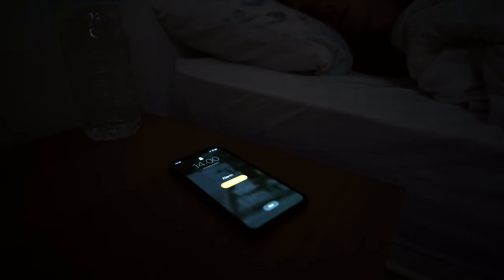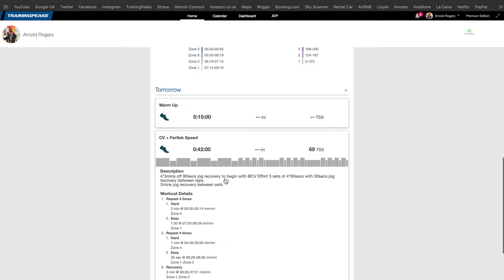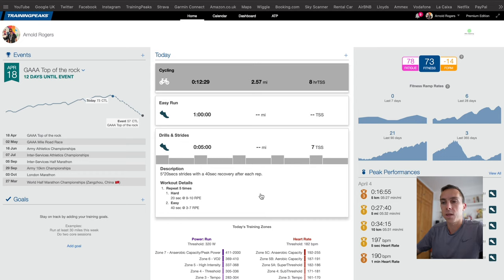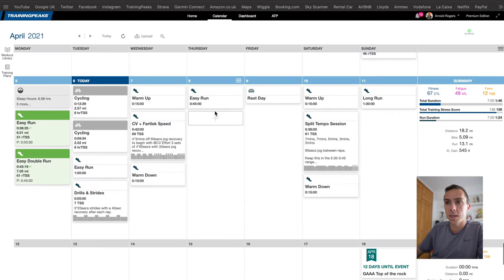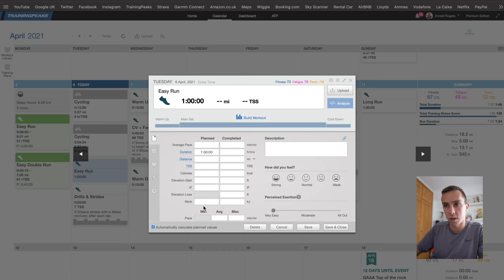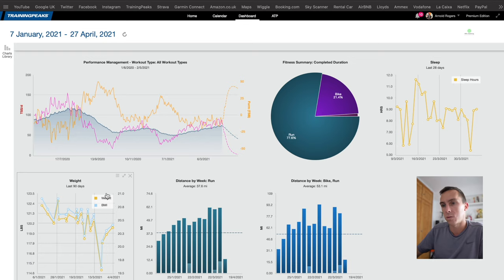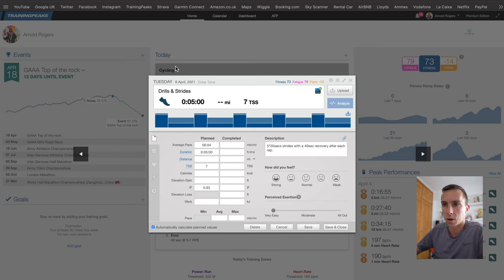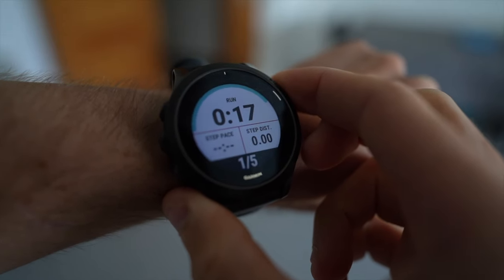My Training Workflow (Training Peaks & Garmin Connect)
I am a massive technology fan and I love integrating it into my running. I thought I’d put together a video showing exactly how I use some of this tech along with software to get a better understanding of my training and to help make my training more fluid and efficient. Throughout the video you’ll see me using Garmin connect and Training Peaks. Links to both of these can be found below.

Heres a link to the smart scale I used as well as a couple of other options.
Budget Smart Scale

Heres a link to the watch I use.
Garmin Forerunner 945

Alternatives
Garmin Forerunner 645
Garmin Forerunner 245
Polar Vantage V2

My Favourite running accessories (Tried, tested and recommended)
My Watch (Never run without it) Garmin Forerunner 945
Foam roller (Had this one for years, can’t fault it)
Also Have the mini version for trips away
Mini massage ball (Good for the glute’s and key problem spots)
HR Strap (Good for when you need more accurate HR data)
Oakley Sunglasses (You won’t catch me in there sun without them)
Wireless Earphones (Good but use cautiously, Safety on the roads)

Main Camera
Main Lens
Main Tripod
Editing Laptop